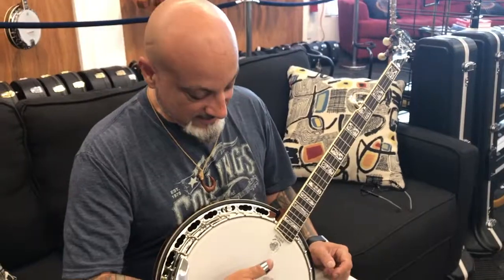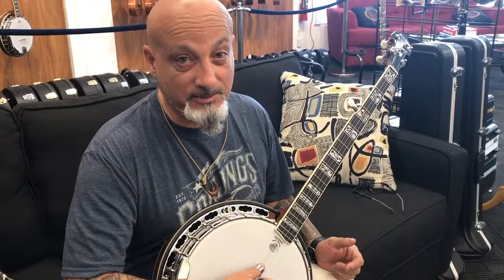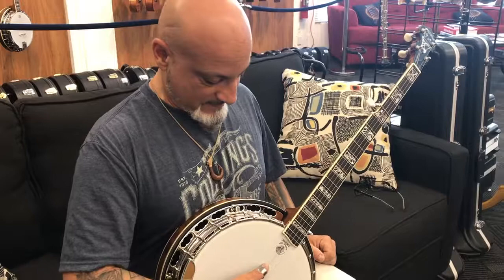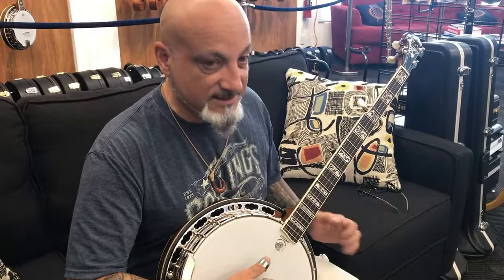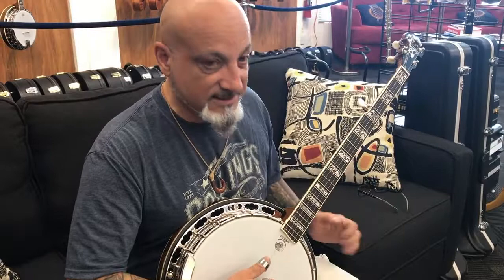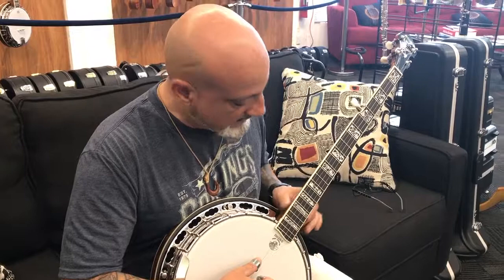Deering Silver Clipper at Penny Lane Emporium